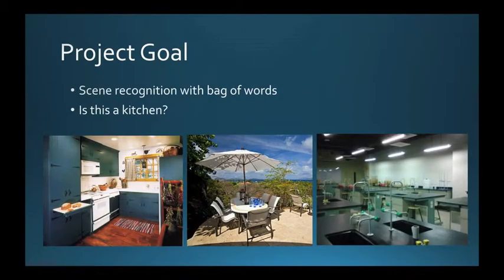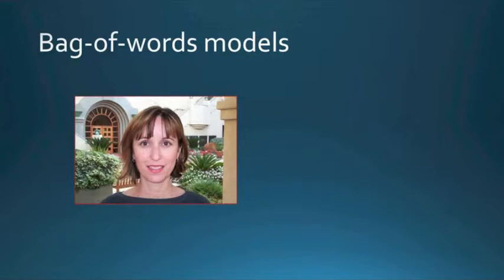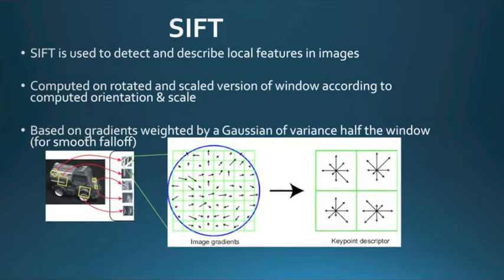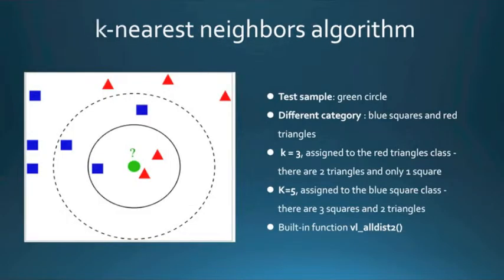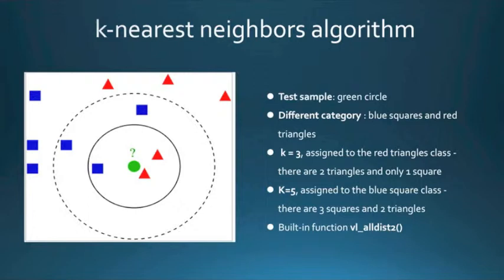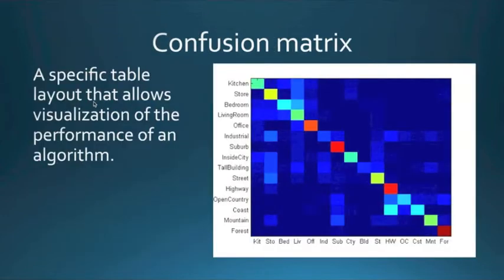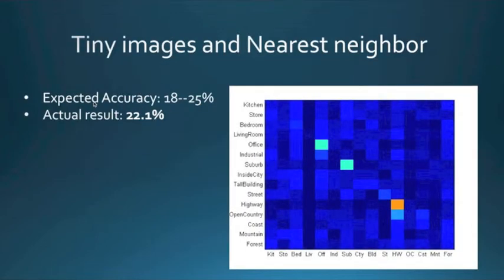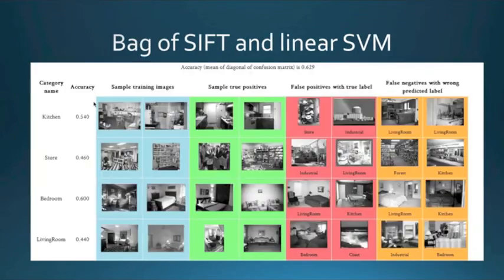Machine Learning Project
Group Member: Jiwei Xia, Juan Li, Yishu Gu, Weian Yang